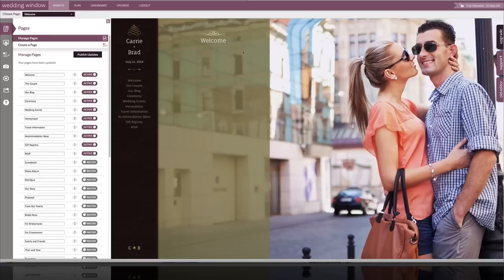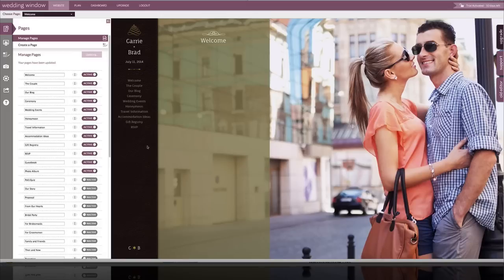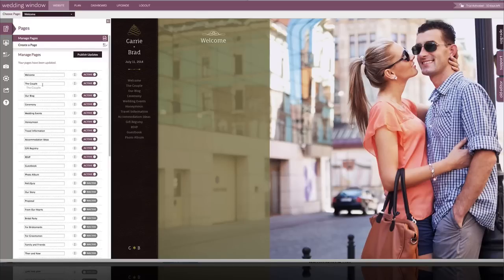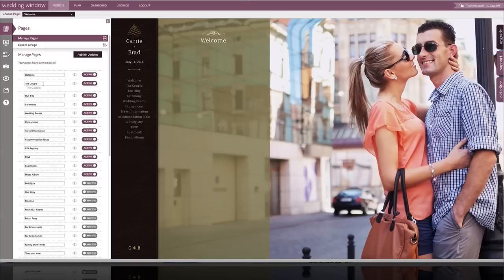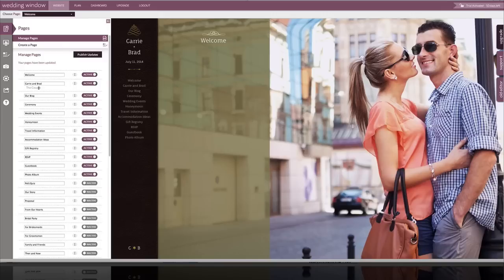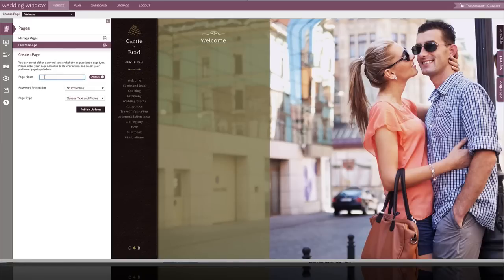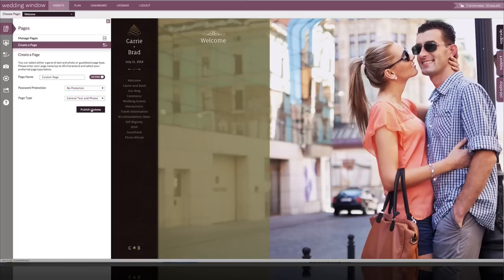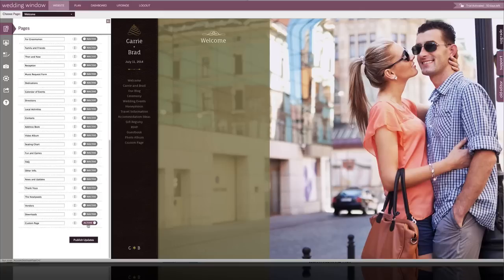WeddingWindow.com - Activate/Deactivate Pages, Customize Page Names and Create Custom Pages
Learn how to activate/deactivate pages, customize your website names or create custom pages.